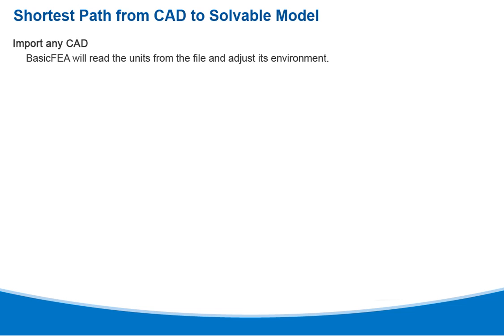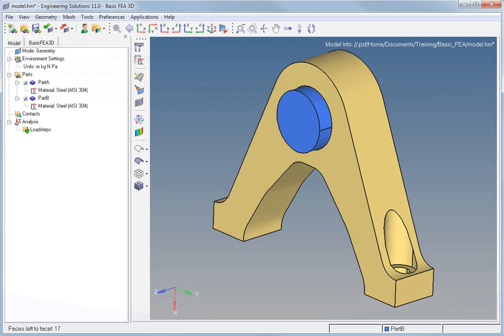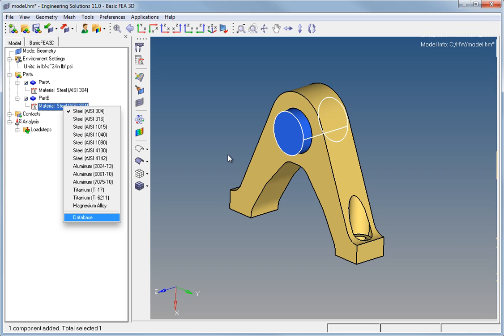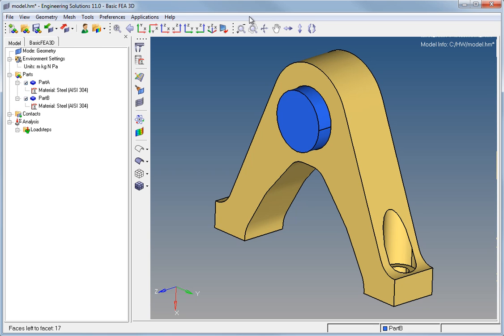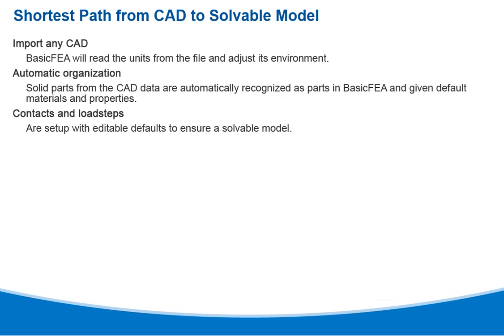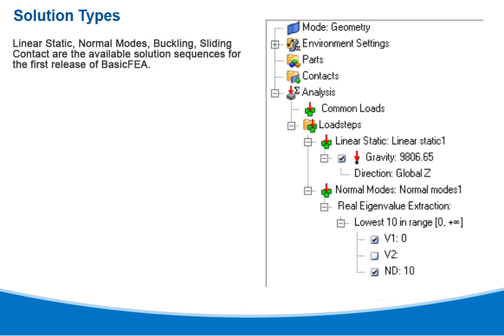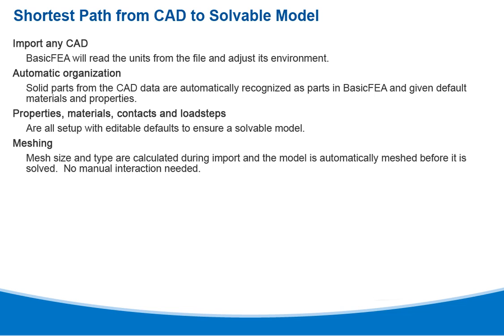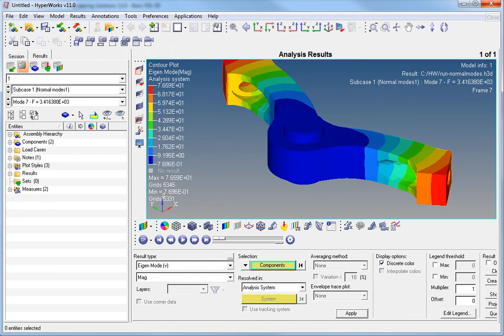HyperWorks BasicFEA Overview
BasicFEA is a HyperMesh user profile that allows users from the novice to expert level to run a broad range of simple analyses, going from CAD to CAE in very few clicks.

When you need a quick solution, yet with the power of HyperMesh behind you, BasicFEA is the answer.